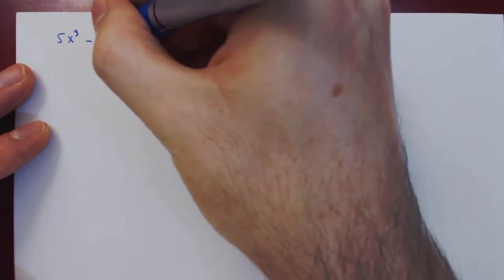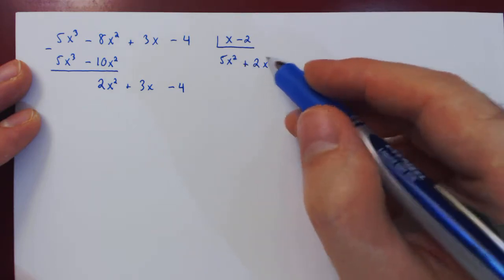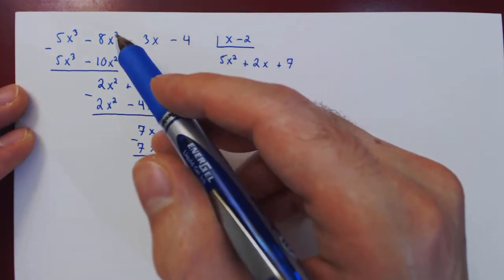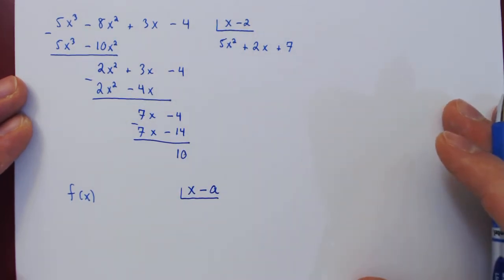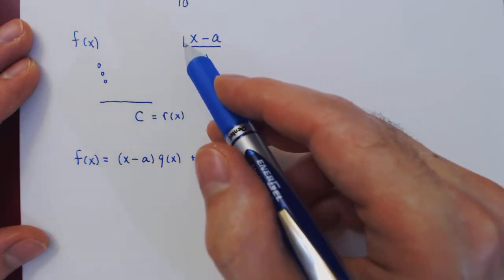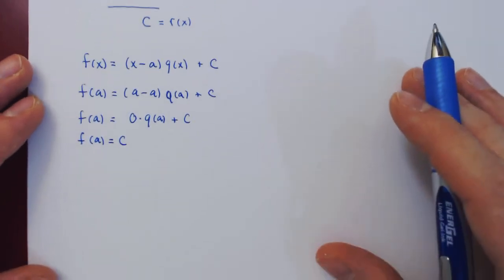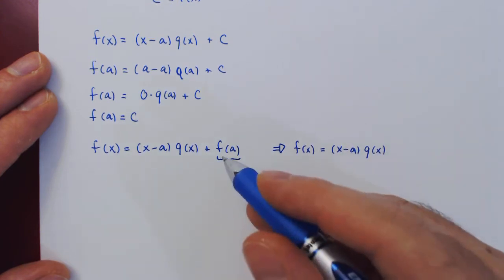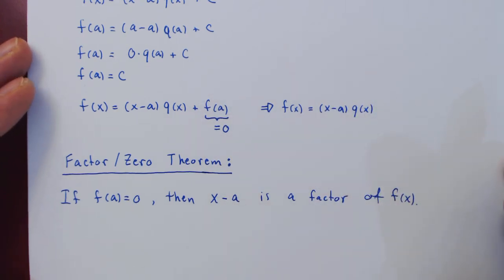The Factor Theorem - Intuitive Proof